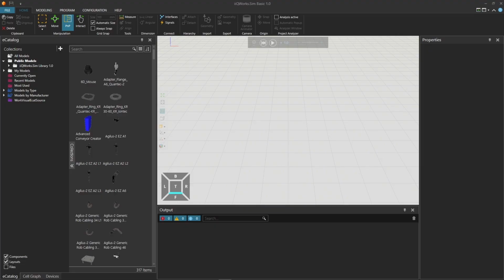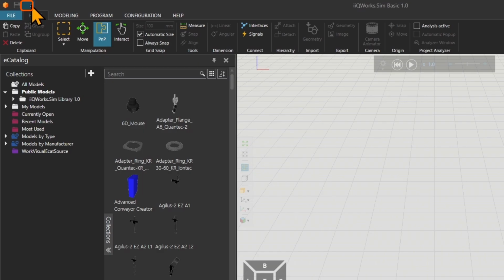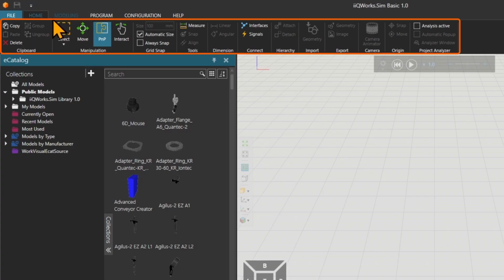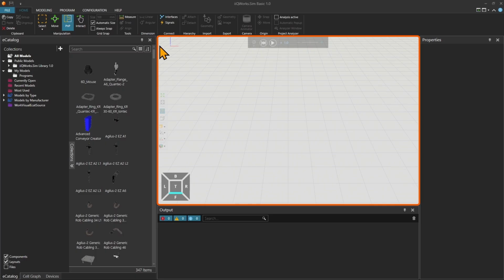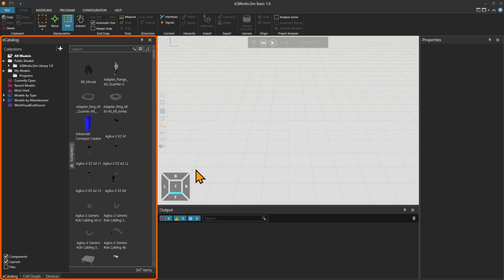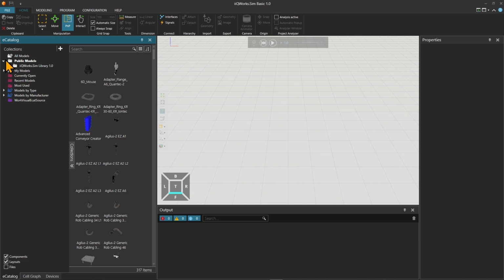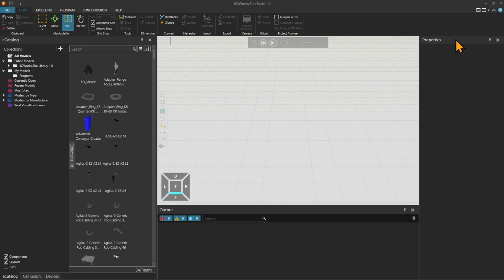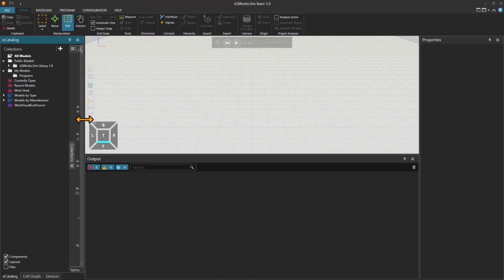KUKA iiQWorks.Sim: UI Overview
In this tutorial, we introduce the iiQWorks.Sim user interface. You’ll learn how to navigate the workspace, use essential tools like zoom and orbit, and manage your simulation layout. Perfect for beginners looking to get comfortable with the environment.

00:00 Intro
00:31 Navigating tabs and toolbars
00:50 Quick access icons and tab features
01:04 Simulation window layout
01:12 Simulation toolbar and view settings
01:22 Components, programs, and properties
01:29 Switching between eCatalog, Cell Graph, and Devices
01:35 Object properties and output info
01:44 Customizing and docking windows
01:51 Restoring closed windows
01:59 Resetting to default layout
02:06 Outro